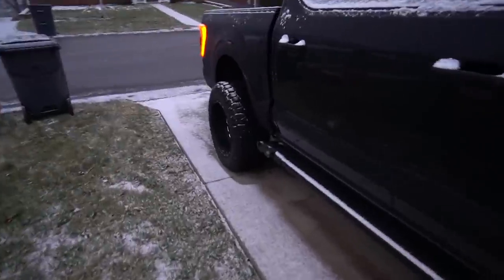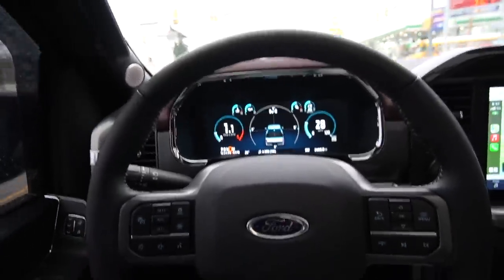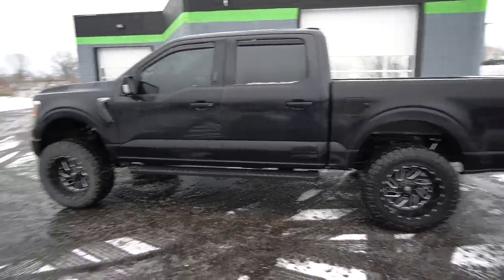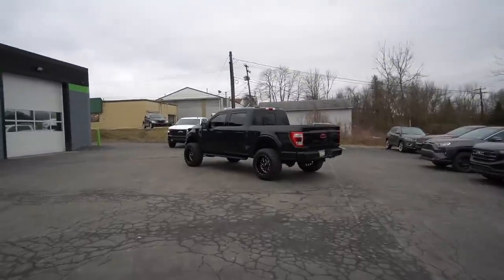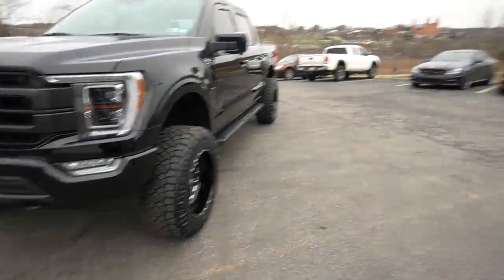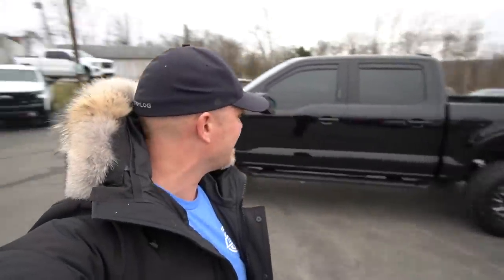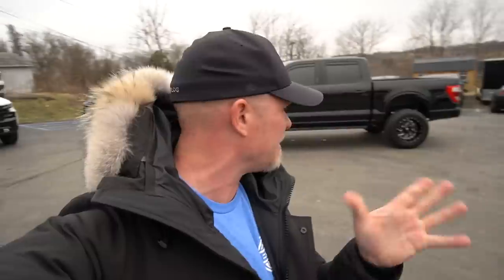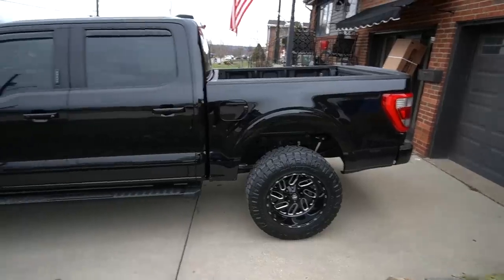The Most Important F150 "Mod" Yet!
Making sure that my 2021 Ford F150 is protected with Xpel And Fusion Plus ceramic coating! Big Thanks to Blackout Tinting for hooking me up!

Car Washing Products I Use:

Power washer:

MTM Hydro PF22.2 Foam Cannon:

Adams Foam Cannon:

Ultra Foam Shampoo:

Car Wash Shampoo:

Sidekick Blaster:

Car Wash Pad:

Drying Towel (If needed)

Tire Shine:

Master Blaster:

Interior Detailer:

Leather and Interior cleaner:

Carpet and upholstery cleaner:

Cockpit Brush

Utility Towel